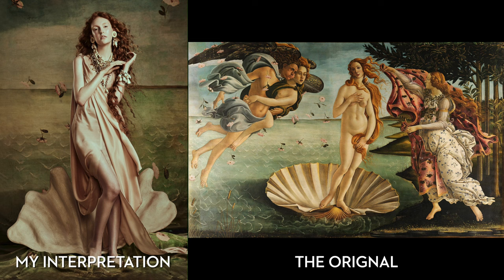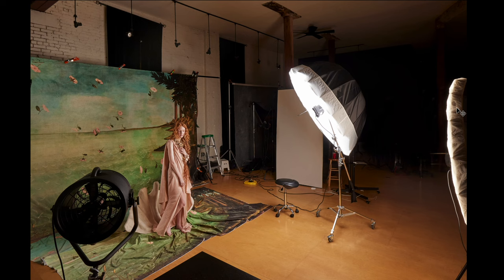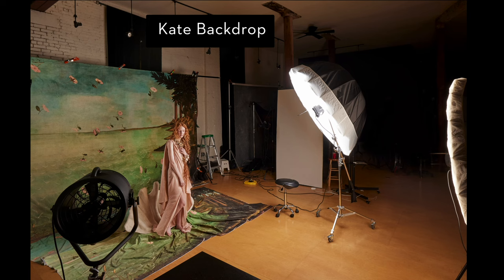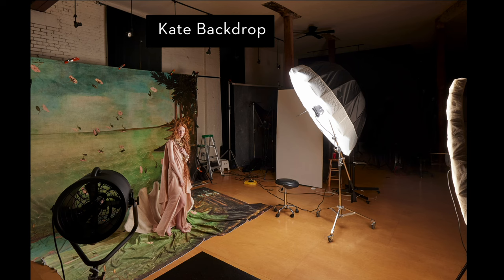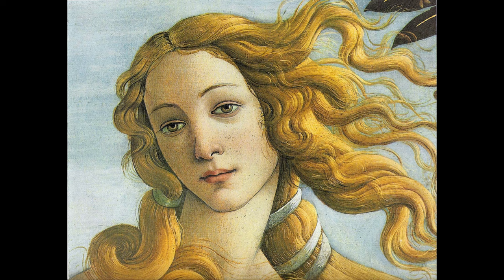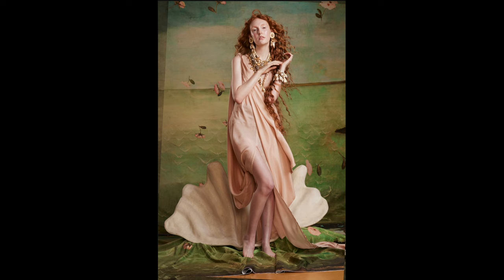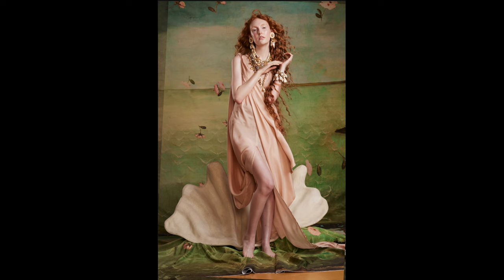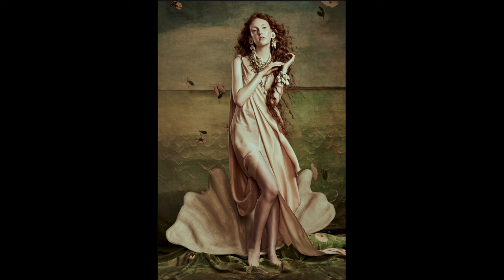Recreate Art with THIS Fashion Shoot Inspired by Botticelli's Birth of Venus!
This photo shoot was inspired by the Birth of Venus painting by 15th century Italian artist Sandro Botticelli.

Recreating artwork is something I love to do, bringing the paintings that inspire me to life with my very own twist.

This image was taken during my Timeless workshop that I produce each year with fellow photographer Chris Knight.

In this workshop we gain inspiration from the past to create modern interpretations, whether it’s from styles paintings, movies, art or even sculptures.

0:00 Concept
1:00 Planning the shoot
3:28 Lighting the scene
4:51 Camera Details
5:17 Post Processing
7:01 Final thoughts

💡 Lighting (3)

1. Main Light: Large Umbrella + diffusion to the right hand side of the frame
2. Second Light: Medium umbrella + diffusion to the front of the frame to as a fill light
3. Rim Light: 1x4’ Strip softbox to the back left of the frame to carve the subject out of the background

👇 Have you recreated any famous artwork that you love?

⚙️  Camera settings:

✅  1/200th
✅  F8
✅  ISO 400

🔥 To experience this in person definitely check out the Timeless Workshop